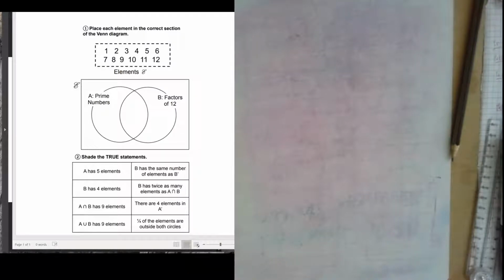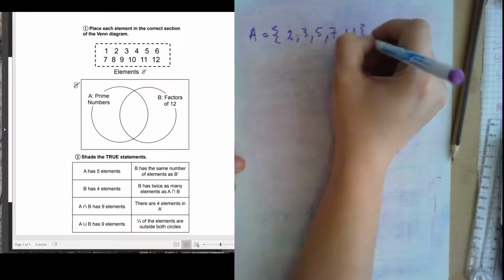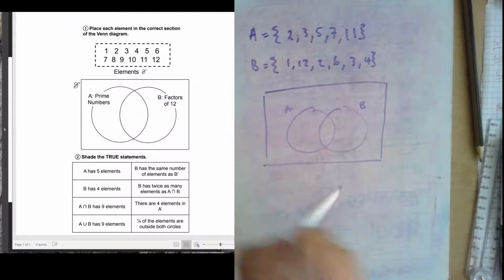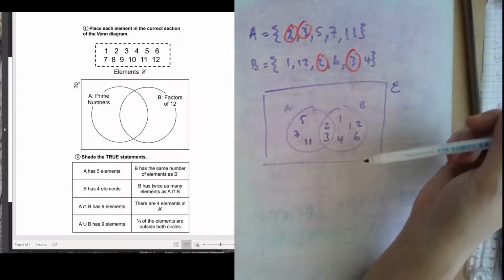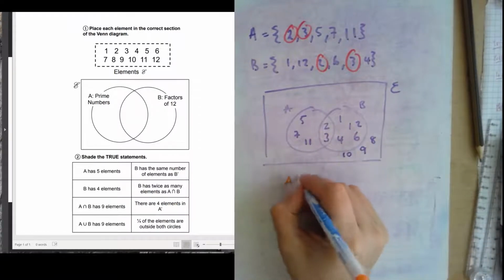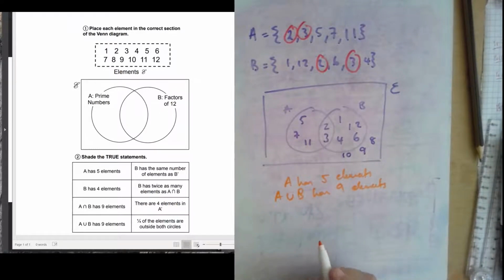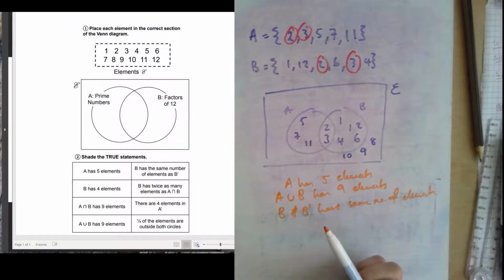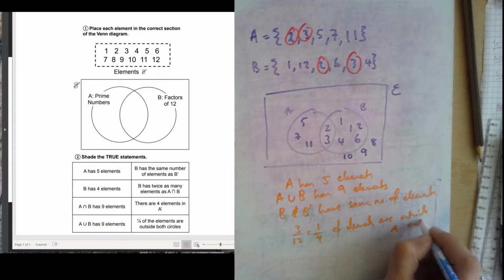Venn Diagrams - true/false question